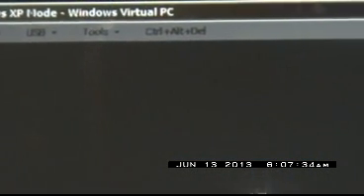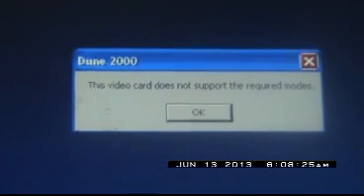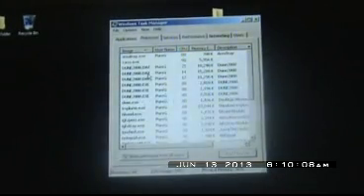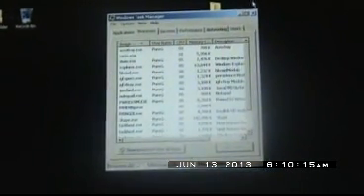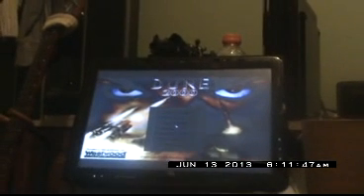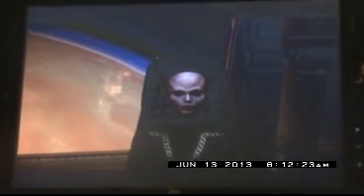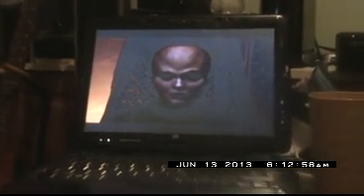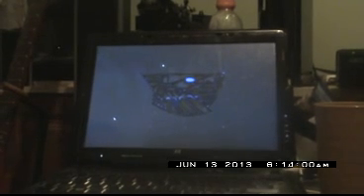PureG Network - Dune 2000 Running On Windows 7 64bit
Let me start off by saying this took forever for me to get running most old games from this era i didnt have as much problems but when it comes to westwood games well lets just say they had a nack for making things harder then it needs to be nowdays.

So 1st thing i didn't use an official copy of dune 2000 obviously because I'm using 64bit, but someone kindly resigned it to be installed and ran on a 64bit operating system.

Regardless that it's signed for 64bit and other OS i still had problems lauching the game on 2/3 of my pc's 1 being my best pc and one being my worst figure's my middle man would pull thru my gaming laptop.

My theory as stated in the video is that when using tv screens instead of computer lcd's it doesnt emulate 640x480 very well hense the effect you saw in the video.